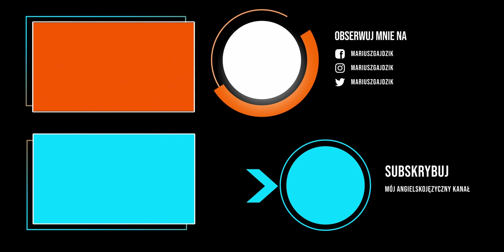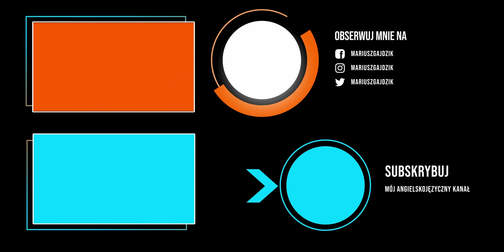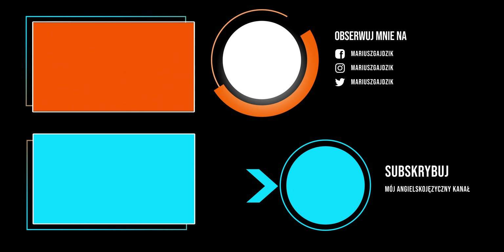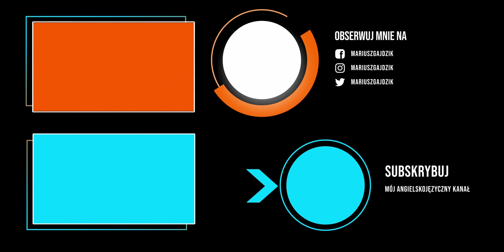KUPILIŚMY NOWĄ KAMERĘ! - SONY FX3 - Unboxing I Pierwsze Wrażenia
Filtry do drona - Freewell VND

Obiektyw szerokokątny - Tamron 17-28mm f2.8

Filtry ND Freewell Hard Stop VND

Breloczek dla fotografa i filmowca - 3 Legged Thing TOOLZ

Lampa - Sokani x60

Program do montażu filmów - Davinci Resolve Studio

MUZYKA DO VIDEO